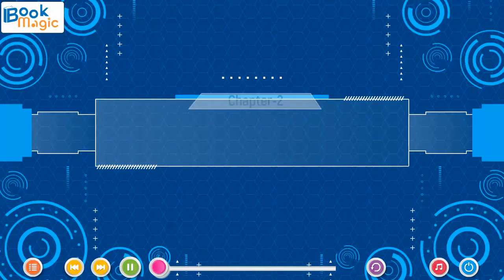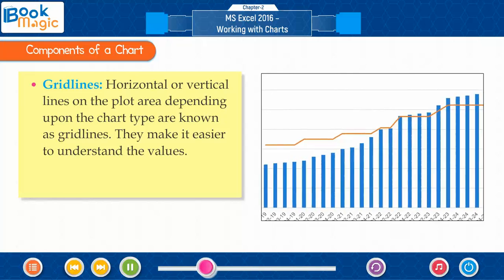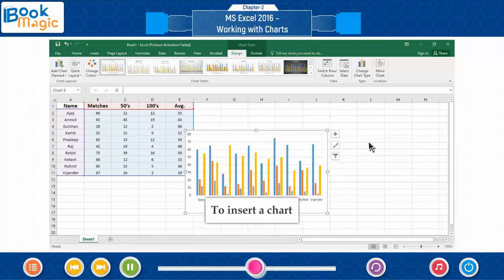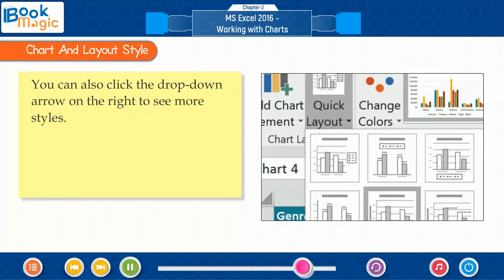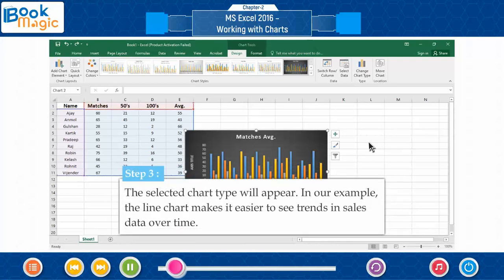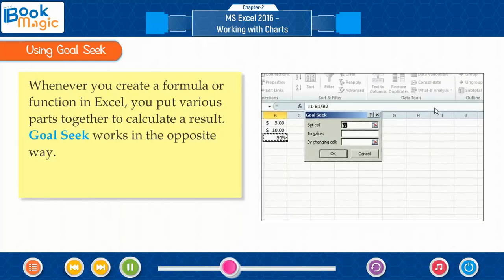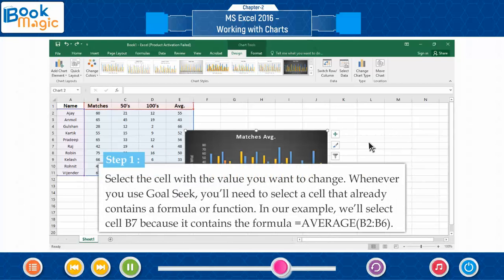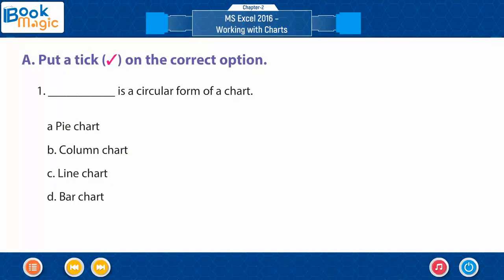Ch 2 | Book Magic | Cyber Magic | Class 7 | MS Excel 2016 – Working with Charts | For children